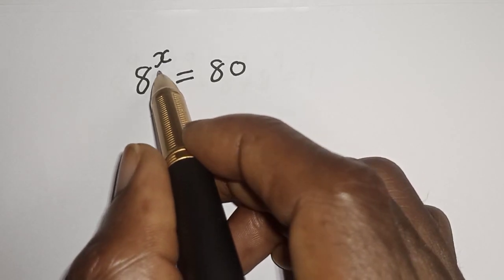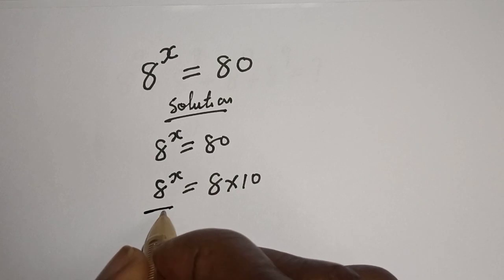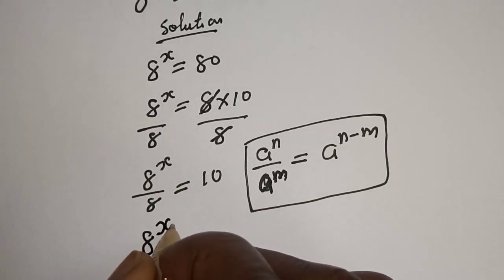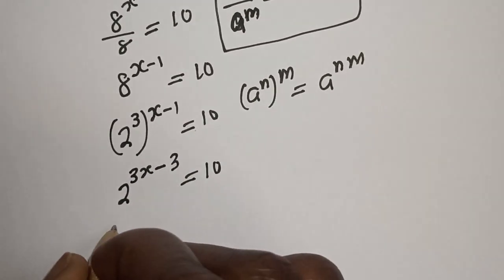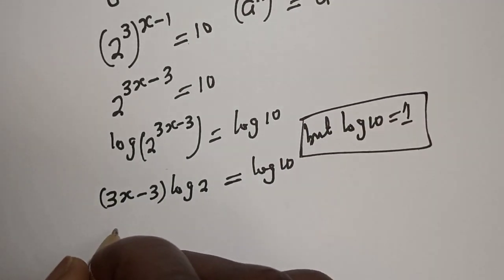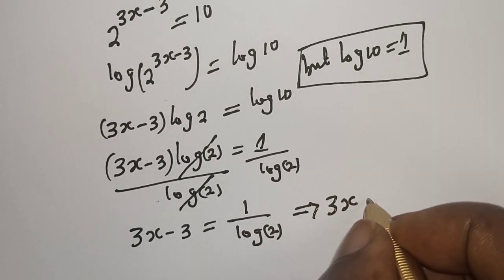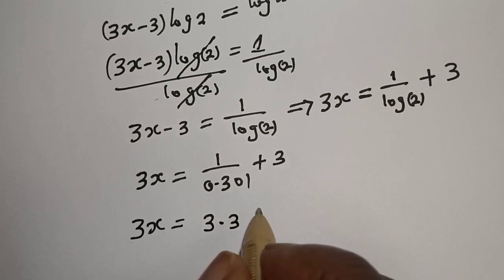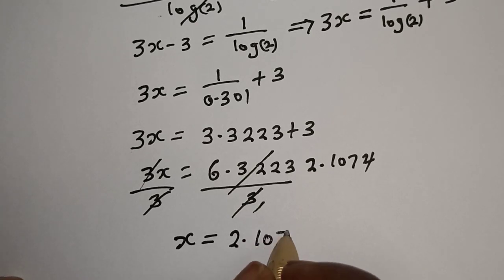A Nice Math Problem 8^x=80...